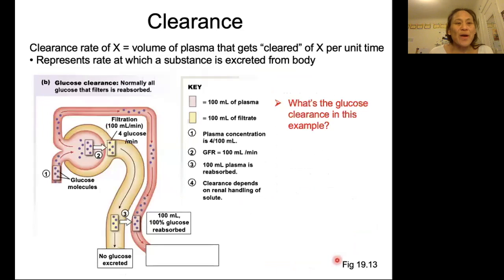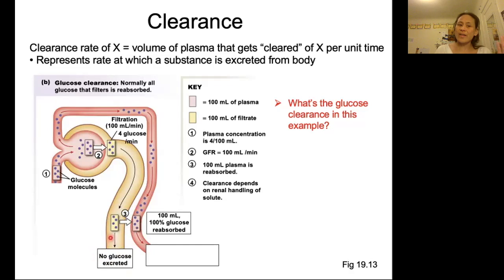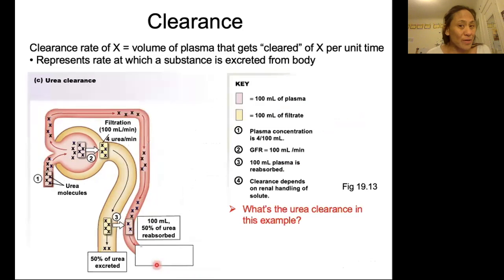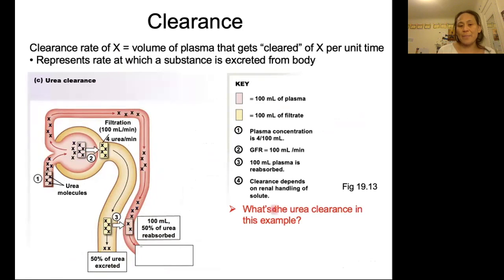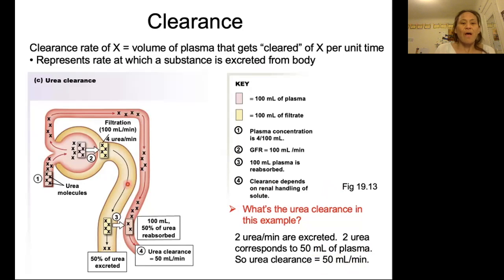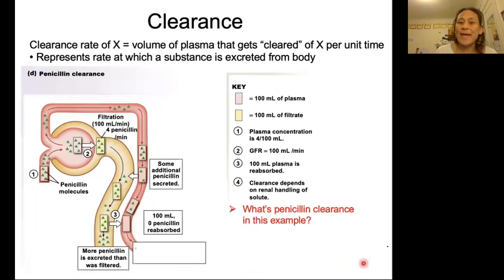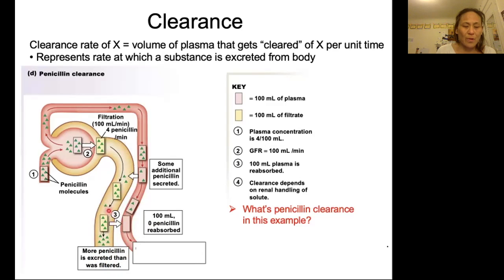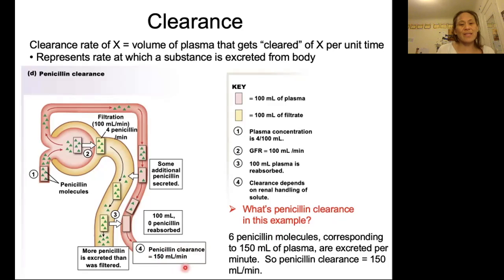Excretion and clearance 2